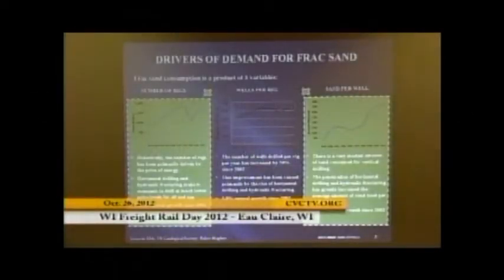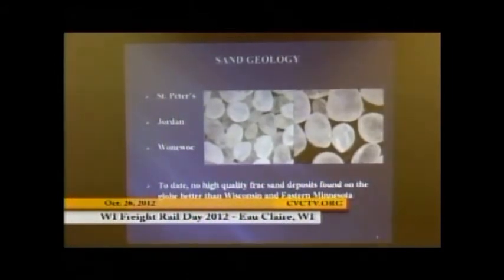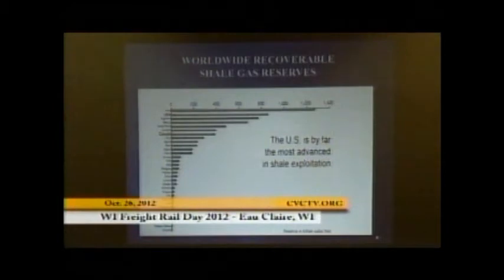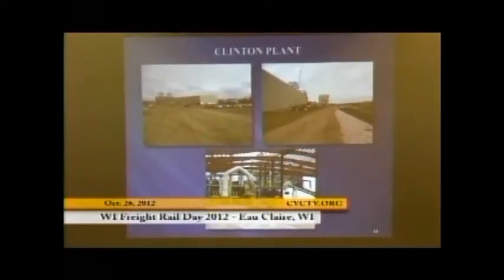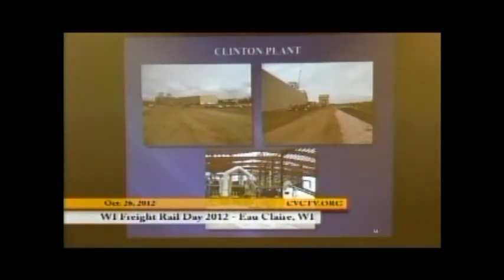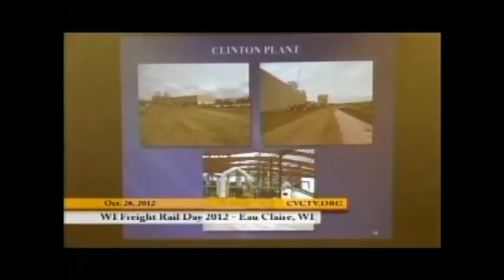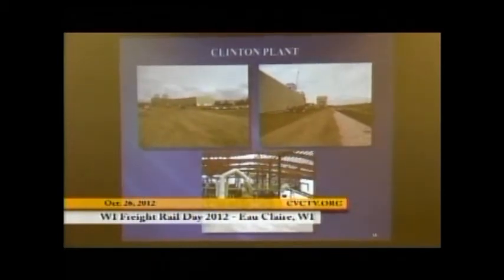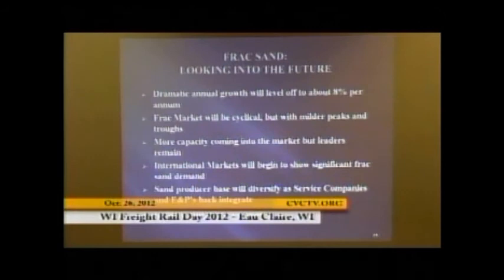Purpose of The Barron Sub